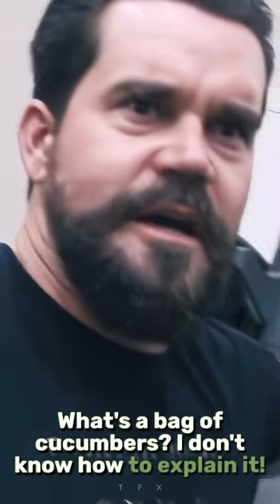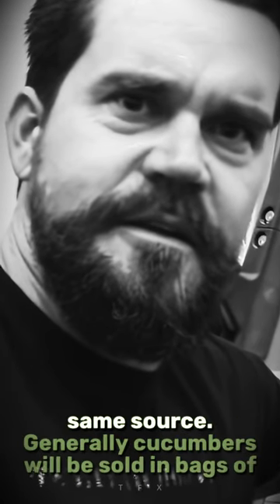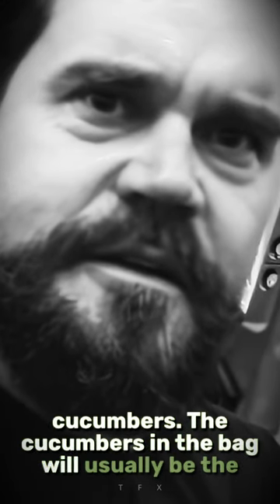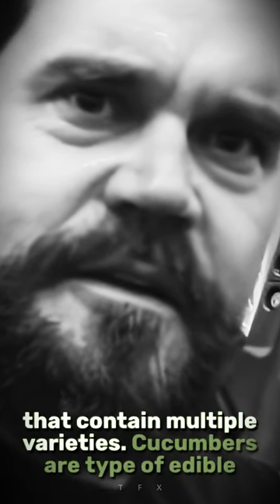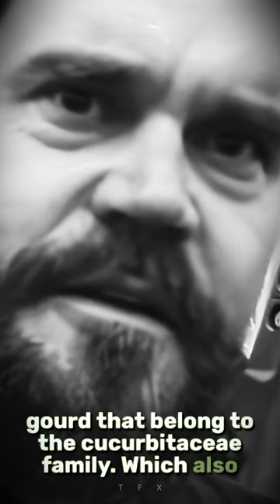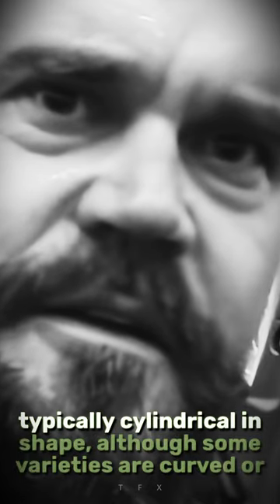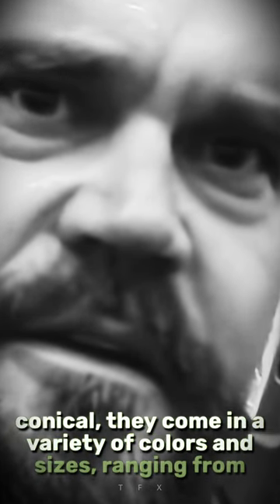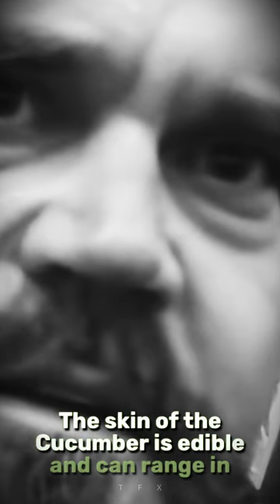What's a bag of cucumbers?!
Jason Genova asks Brad : What's a bag of cucumbers...

A bag of cucumbers is a term used to describe a collection of cucumbers that have been grouped together from the same source. Generally, cucumbers will be sold in bags of varying sizes, ranging from smaller mesh bags of 4-8 cucumbers to larger packs of 10-20 cucumbers. Bags of cucumbers are usually purchased from grocery stores, farmer's markets, or directly from farmers who grow the cucumbers. The cucumbers in the bag will usually be the same variety, although it is also possible to find bags that contain multiple varieties.

Cucumbers are a type of edible gourd that belong to the Cucurbitaceae family, which also includes melons, squash, and other gourds. They are typically cylindrical in shape, although some varieties are curved or conical. They come in a variety of colors and sizes, ranging from light green to dark green, and from very small to very large. The skin of the cucumber is edible and can range in thickness from thin to thick, depending on the variety. The flesh is usually pale green and contains small edible seeds.

Cucumbers are a popular ingredient in salads and sandwiches, and can be eaten raw or cooked. They can also be pickled or used in sauces and condiments. Cucumbers are a good source of vitamins and minerals, including vitamin C and potassium. They are also high in dietary fiber and low in calories.

A bag of cucumbers is a convenient and economical way to purchase cucumbers. It is important to inspect the cucumbers before purchasing to make sure they are fresh, firm, and free from blemishes.